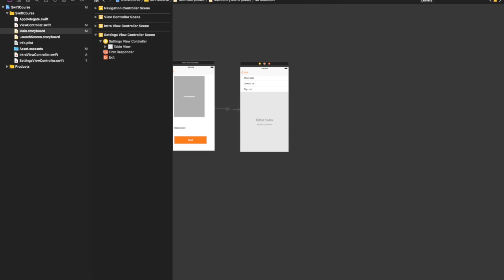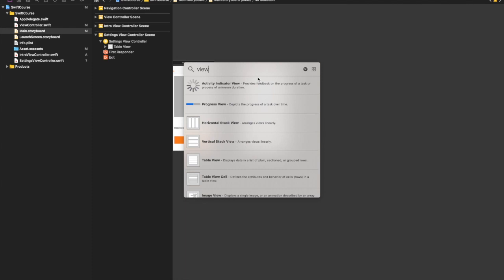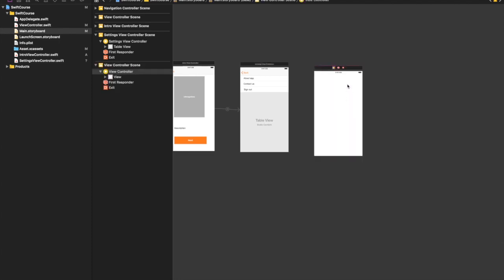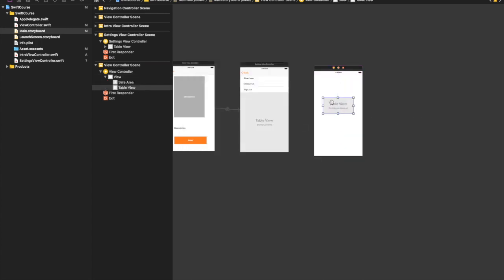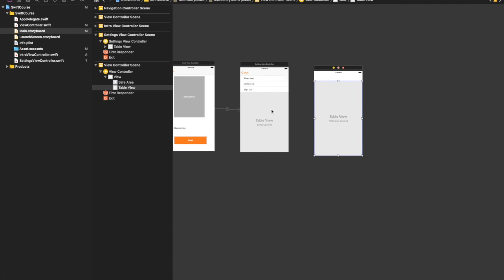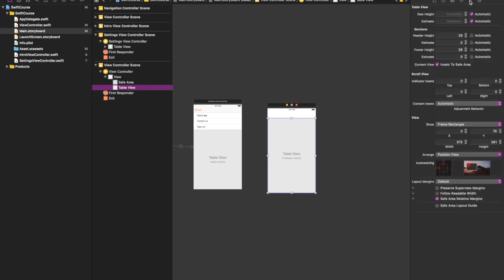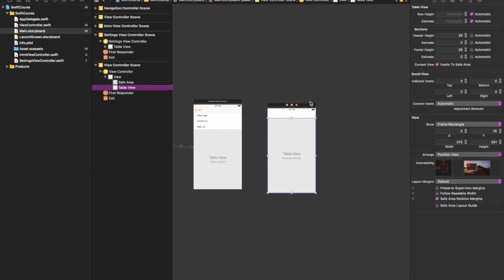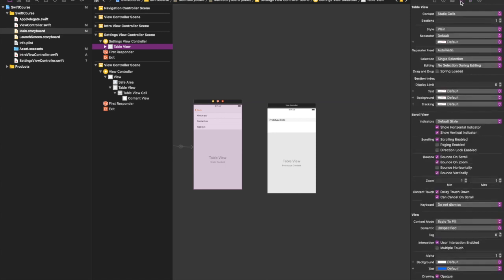Swift Furious. Week 4. Add dynamic table view on storyboard